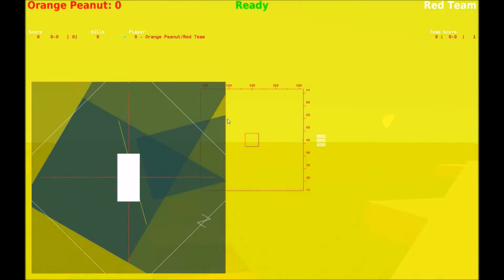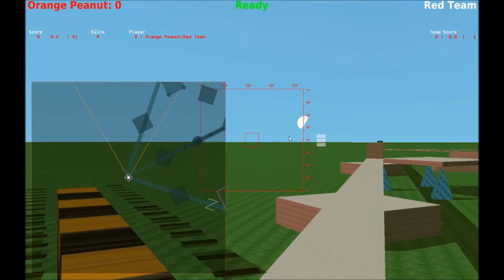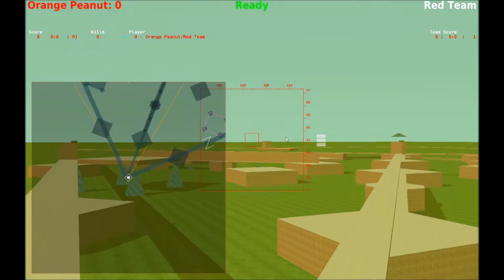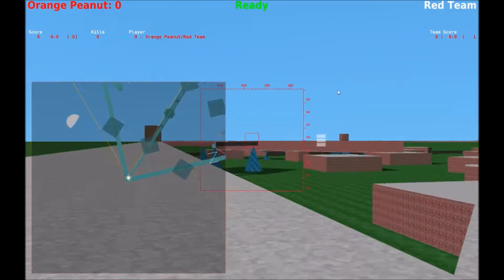Flag Passing on Hix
There are  few things that I forgot to mention.

If you are running the flag on the side catwalk instead of the middle and you have a teammate at mid, you can jump over one of the base pyramids and drop the flag while you are over it to pass to them. The timing can be hard.

If you cap the enemy flag while the other team has your flag near their base on the ground, you should grab your flag and jump on a pyramid and drop it before the enemy team has a chance to spawn and get it for themselves.

There is another pass at the tele where you are on the ground and rub the side of the inside of the teleporter wall and get stuck, then you can drop and it will go  mid. I don't know exactly how to do it and it is not used very often, but if you really want to know, you can ask me or someone else to show you in game.